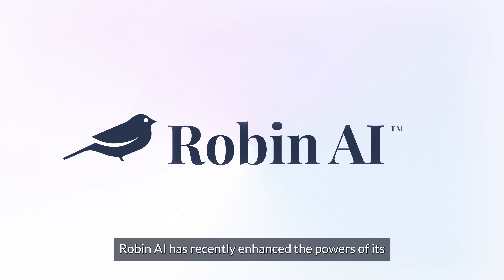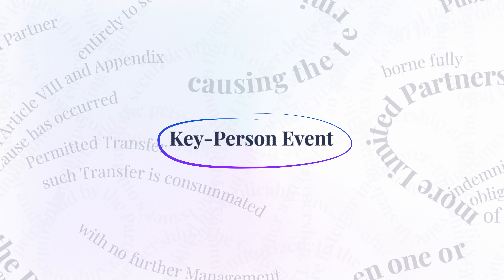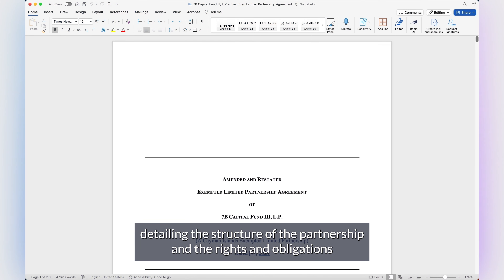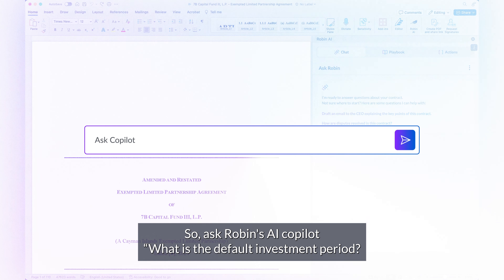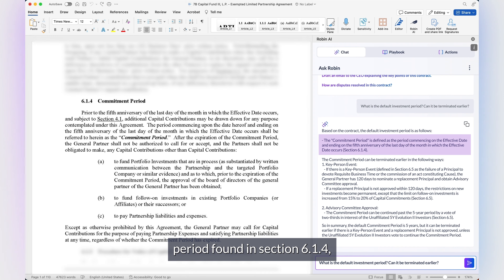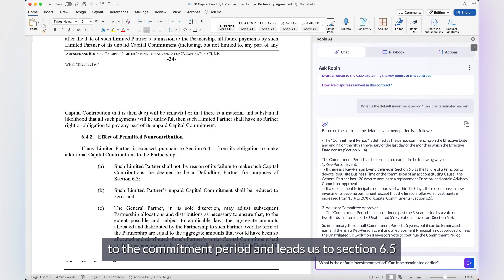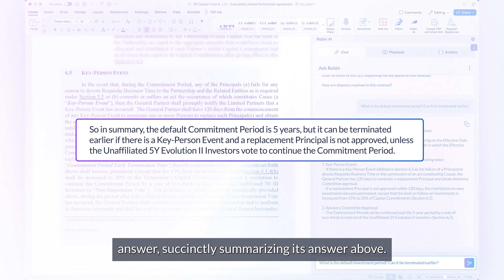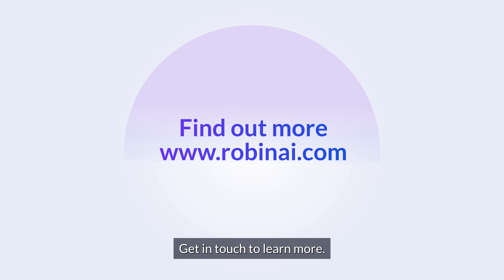Robin AI enhances contract copilot with Claude 3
Robin AI's has integrated Anthropic's new Claude 3 family of models into their legal AI products. Robin AI's contract copilot is helping lawyers to save time and cost by accelerating the review and analysis of contracts. This video showcases the power of the "needle in a haystack" functionality, and the power of Robin AI's copilot to work on contracts that are over 100 pages.